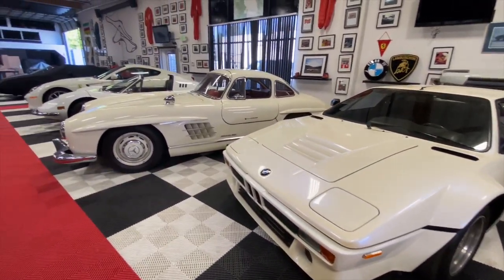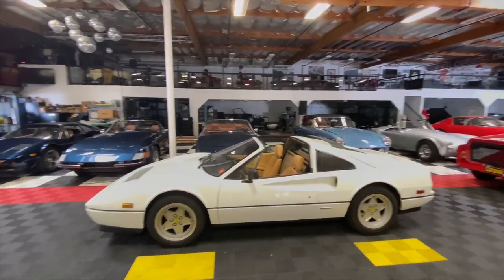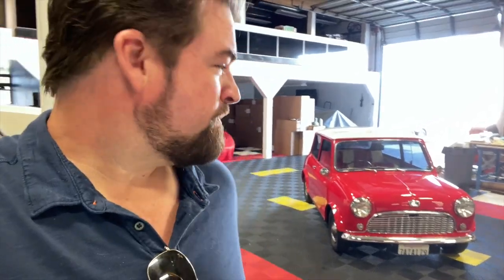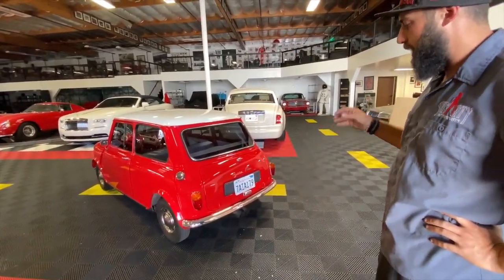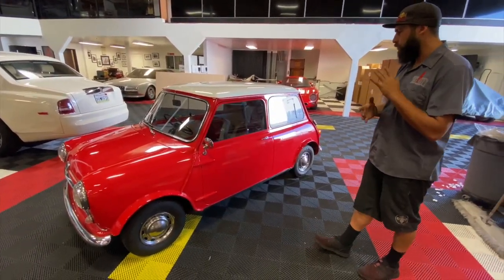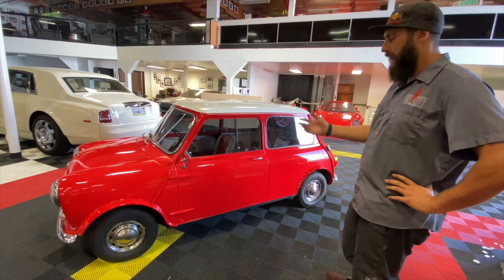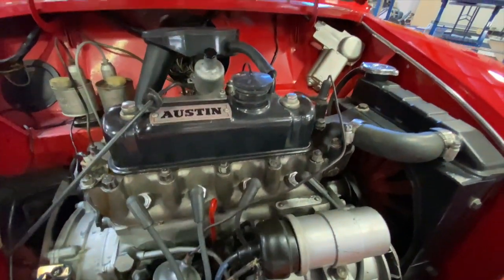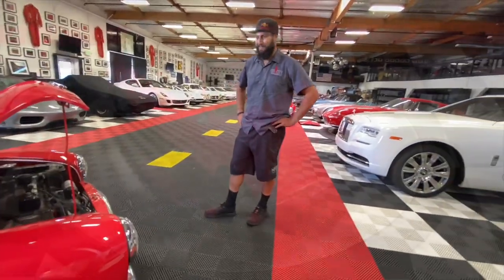A Classic Mini among Giants Pre-Sale video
I seem to find myself in some incredible places and this was no exception I would have to say besides not having a Super Cooper it was pretty much the Valhalla of car collections. This video is of a 1965 Mk1 Classic Mini among an incredible car collection complete with prototype Ferraris, one off lamborghinis, a BMW M1, and a few hundred million dollars worth of other cars. I just had a nice visit with the owner who is also an accomplished race car driver and as you can see car collector that is trying to make some room for his new cars and decided to sell the smallest car he owns. Lucky for us he has decided to part with this recently restored early MK1 Mini. I'm sure the owner would throw in a few of the other cars in the video if you buy the mini:-) I asked him where he got it and he told me "I saw it at a car show and just had to have it", so he bought it on the spot from the owner fresh after this restoration. I don't know who built it quite yet but will happily pass it on to whoever is interested. This wonderful early Mk1 Mini has the original A series 850cc engine with matching numbers. The body and paint are in really good shape as i was told it was restored just a few years ago and cept in this pristine air conditioned garage and maintained by the man in the video. This would be a great donor car for one of our Super Coopers or a runabout town car. The seller has agreed to take $15k which is a good price for this car.